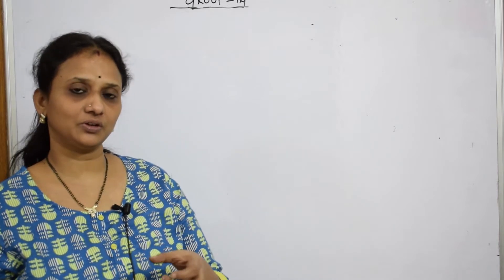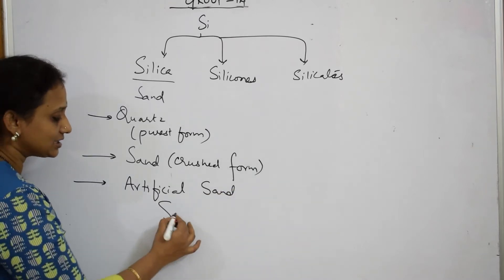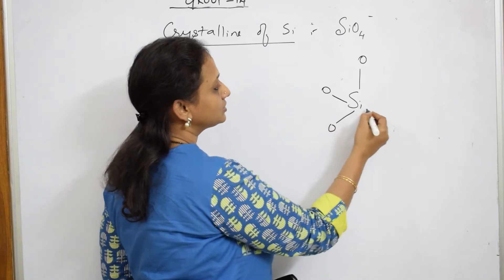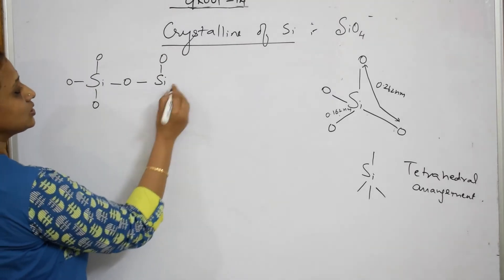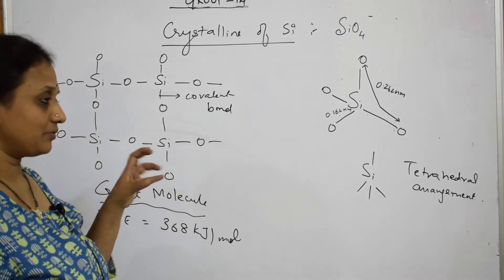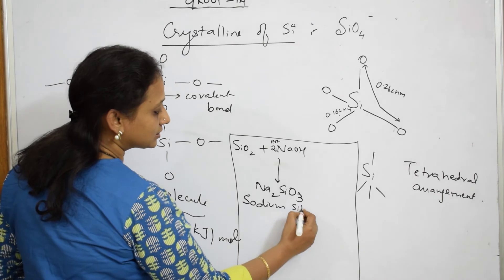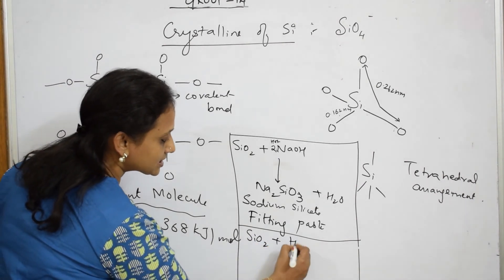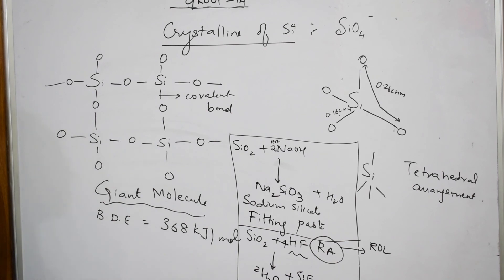Structure of Sio4|Part 12| Unit-11|p-block elements |chemistry cbse|Class 11 by Vani ma'am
BIOMOLECULES

 CHEMICAL BONDING